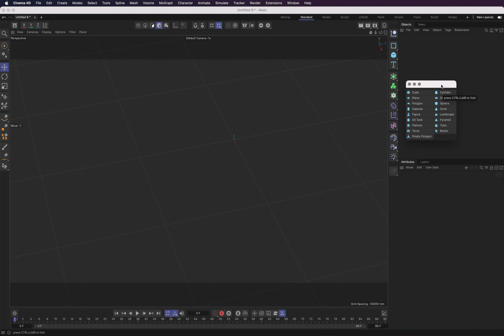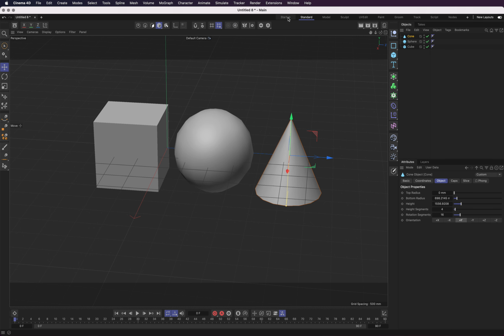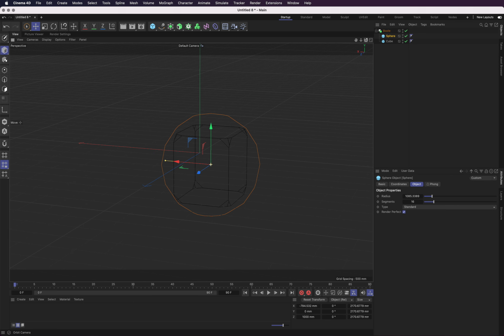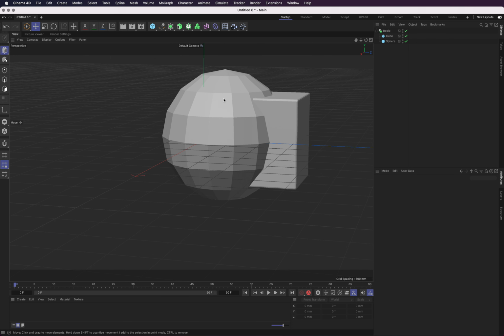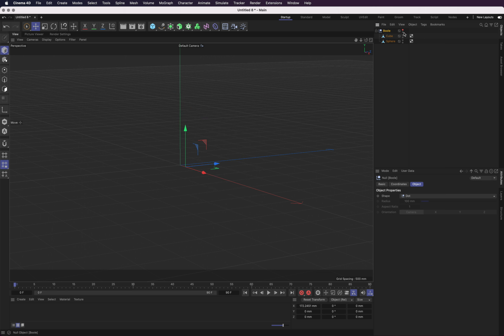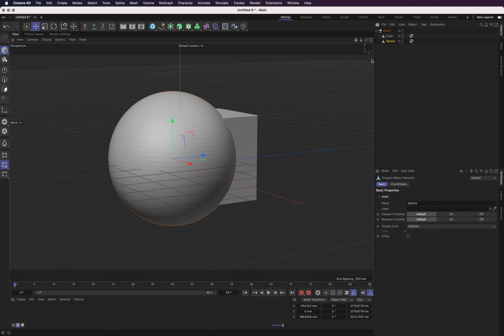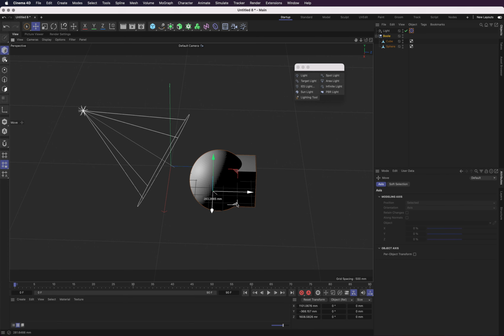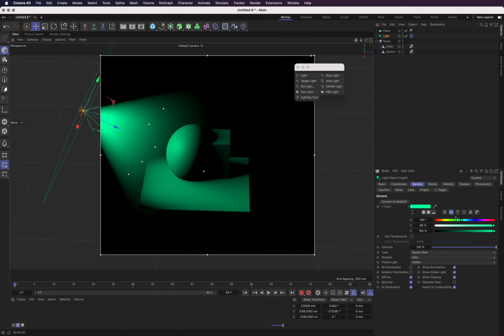3 Introduction to Primitives, Booleans and Basic Lighting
The very basics of Cinema 4D for beginners. Introduction to Primitives, Booleans and Basic Lighting. The key to unlocking the power of Cinema 4D.